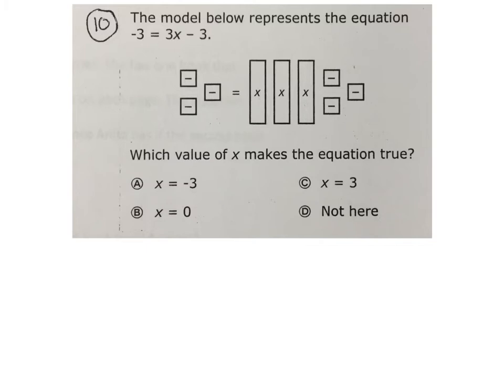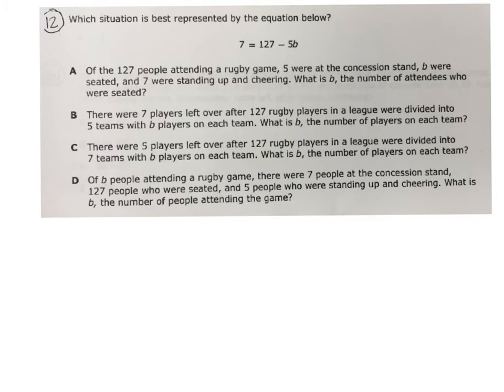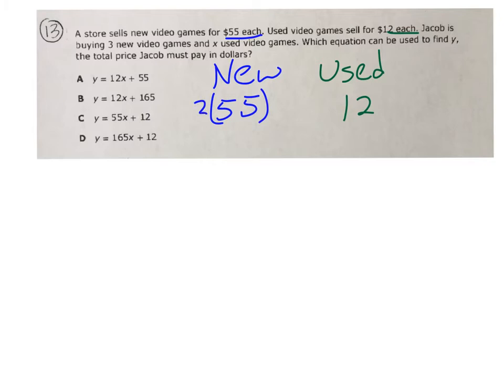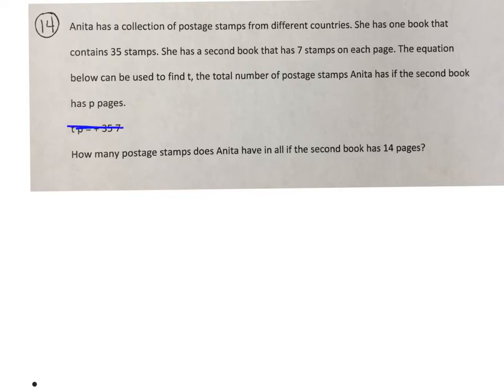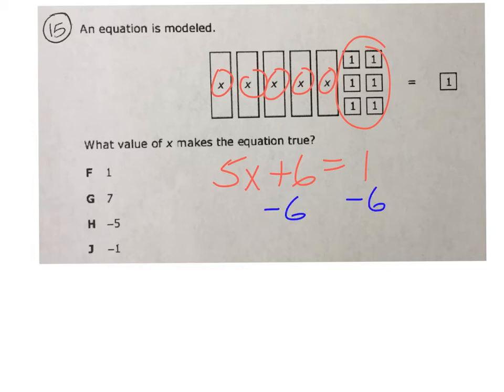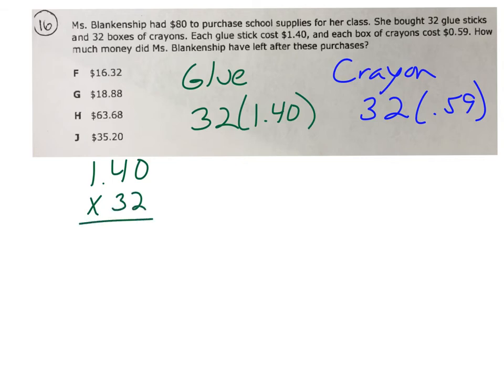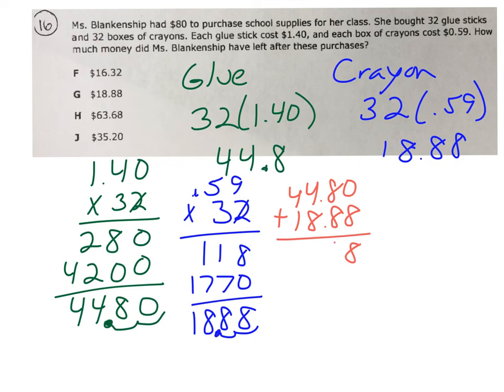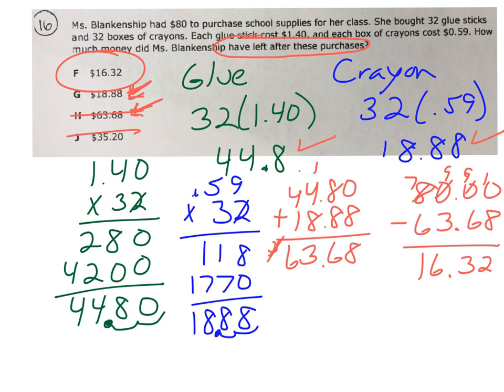Benchmark Review Day 2 (Quest 10-16)